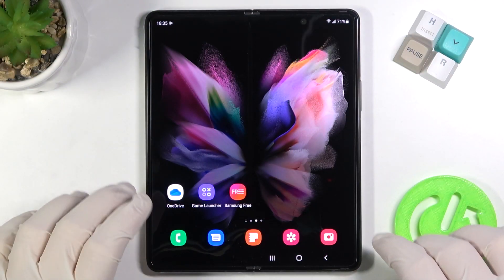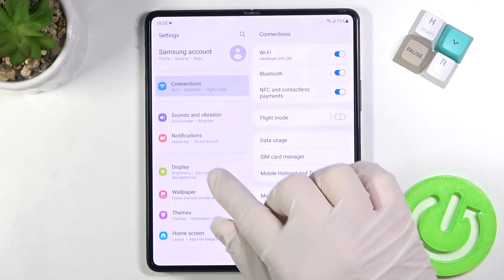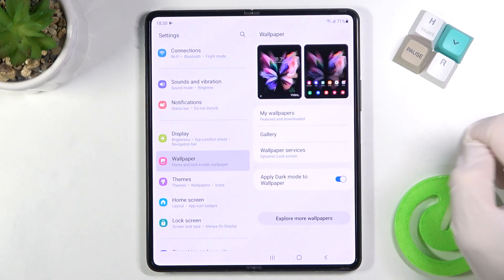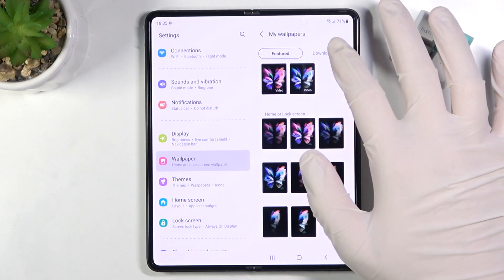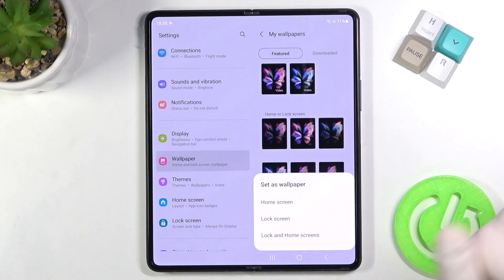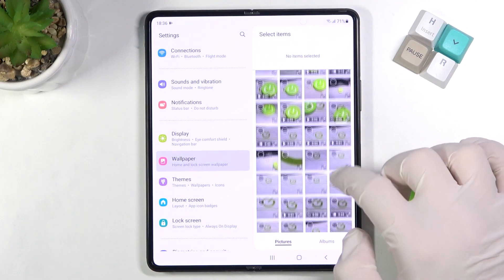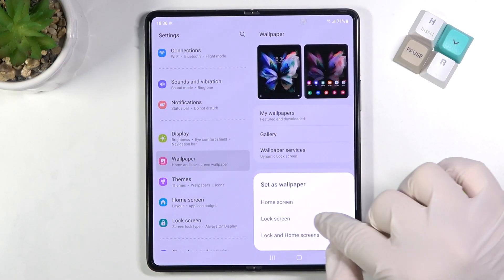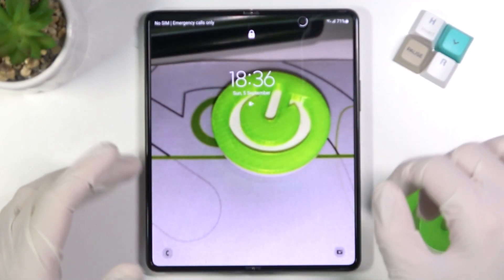How to Change Wallpaper on Lock Screen in SAMSUNG Galaxy Z Fold3 5G - Change Lock Screen Wallpaper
Find out more info about SAMSUNG Galaxy Z Fold3 5G:
Here's how to change the lock screen wallpaper on SAMSUNG Galaxy Z Fold3 5G, so watch this tutorial and find out how to customize the lock screen on SAMSUNG Galaxy Z Fold3 5G. We'll show you how to open the Wallpaper settings, then how to find all wallpapers- featured and downloaded wallpapers and then how to set a new wallpaper only on the lock screen. If you want, you can select items from your Gallery and set as lock screen wallpaper. If you want to know more about the amazing SAMSUNG Galaxy Z Fold3 5G.

How to set a new wallpaper in SAMSUNG Galaxy Z Fold3 5G? How to Change Wallpaper in SAMSUNG Galaxy Z Fold3 5G? How to find a wallpaper gallery in SAMSUNG Galaxy Z Fold3 5G? How to set a photo from the gallery as wallpaper on SAMSUNG Galaxy Z Fold3 5G? How to customize the lock screen on SAMSUNG Galaxy Z Fold3 5G? How to change the lock screen wallpaper on SAMSUNG Galaxy Z Fold3 5G?